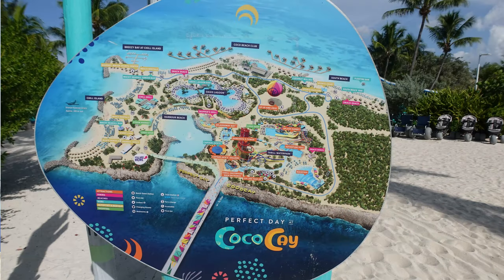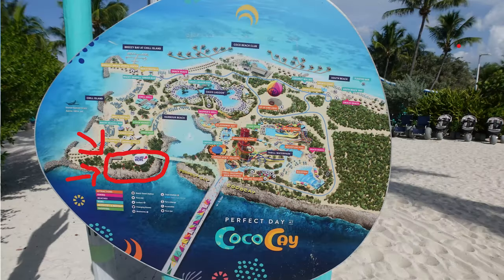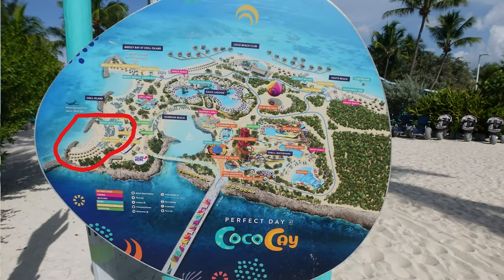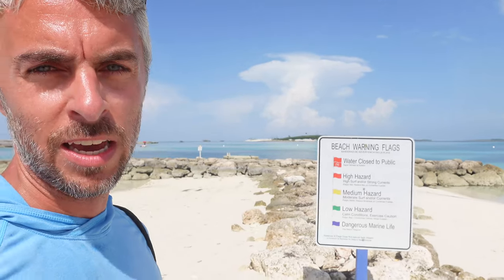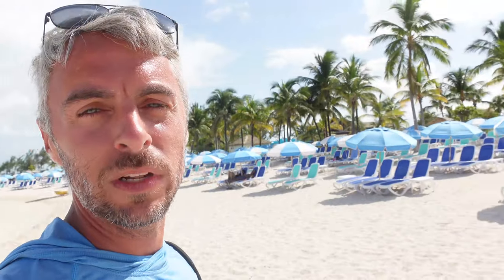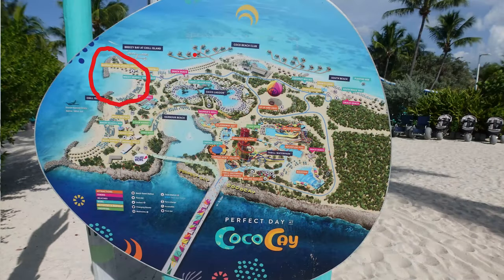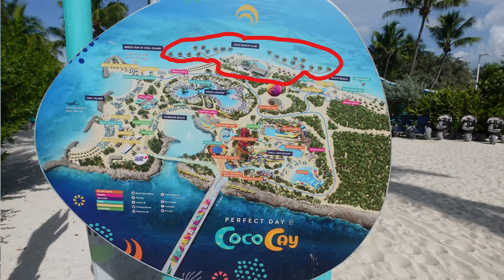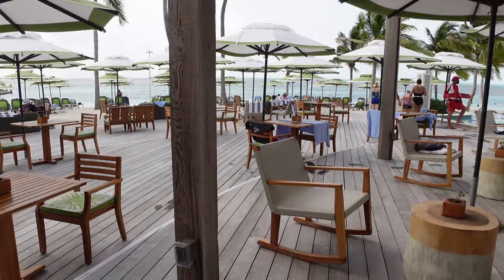Tour Your Perfect Day CocoCay Beach Options on Royal Caribbean's Private Island!!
There are a lot of options for Royal Caribbean's Private Island of CocoCay!! One of the biggest attraction at CocoCay are the beaches! They are beautiful but each beach is a little different.  If you look on the map, there are 3 named CocoCay beaches - Chill Island beach, Harbour Beach, and South Beach.  In reality, it feels like many more beaches and we will explore each one and find the right one for you to enjoy your Perfect Day at CocoCay!

This is a quick weekend vacation and you want to ensure you are prepared to go directly to the CocoCay beach that will be best for you and your family's weekend get-a-way.

Filmed on Royal Caribbean's Freedom of the Seas during a weekend cruise to the Bahamas from Port Miami.

1) Multi Plug Outlet
2) Travel Charger (my personal one)
3) Push Pin Magnets
4) Beach Towel Clips
5) Travel Size Sunscreen (3oz. for planes)